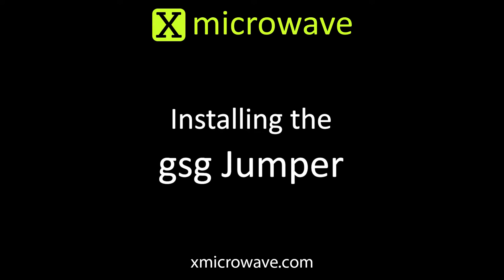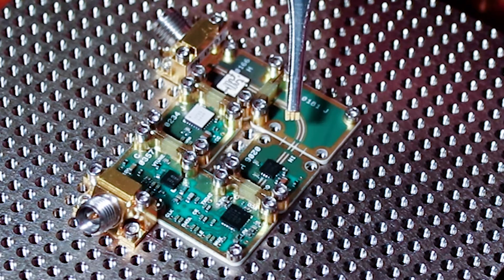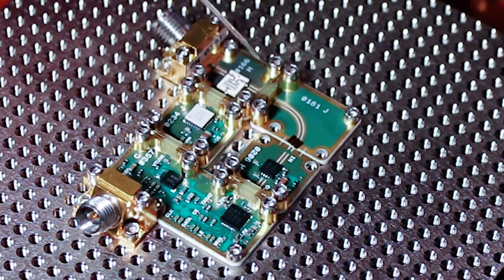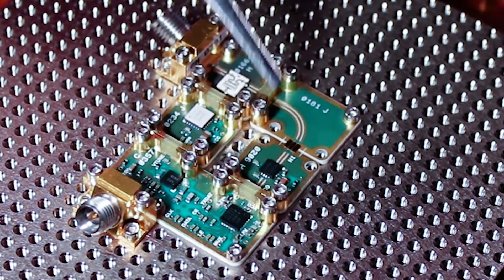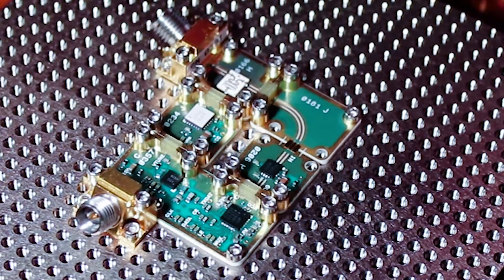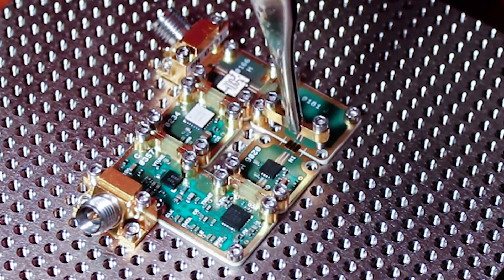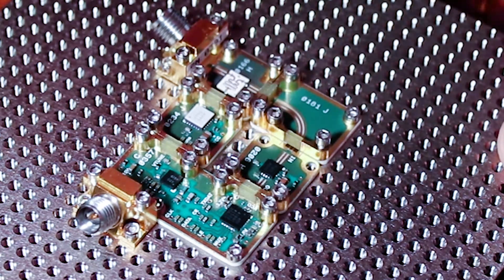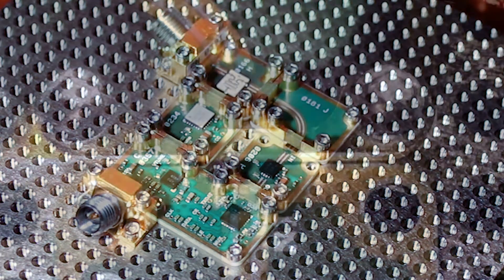Installing the gsg Jumper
The gsg Jumper allows solderless interconnect between X-MWblocks from DC - 60 GHz.  This brief tutorial introduces the gsg Jumper and how to install it.